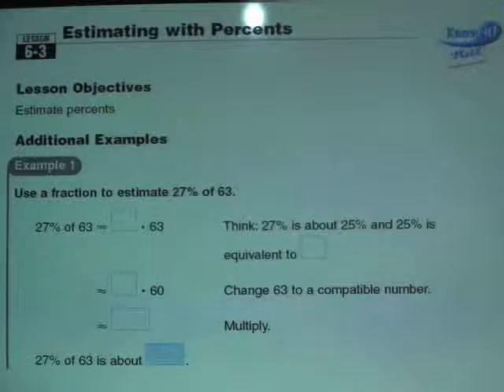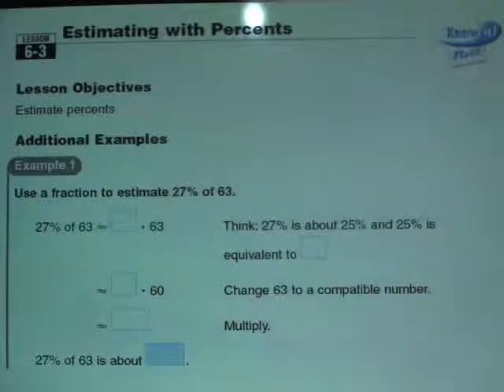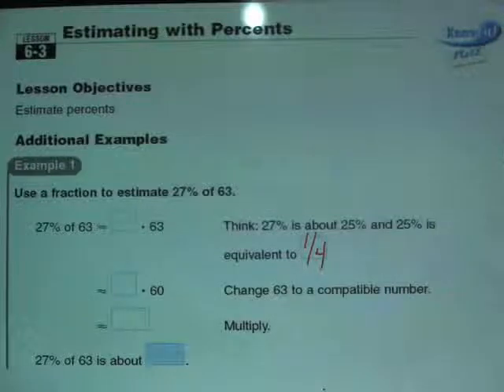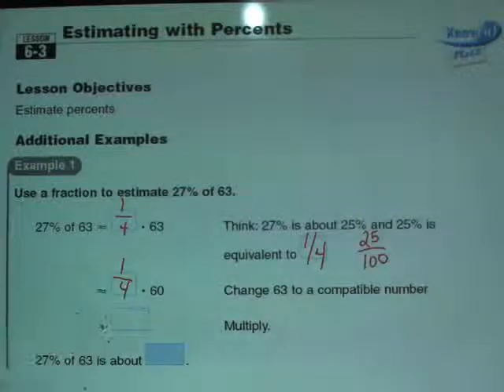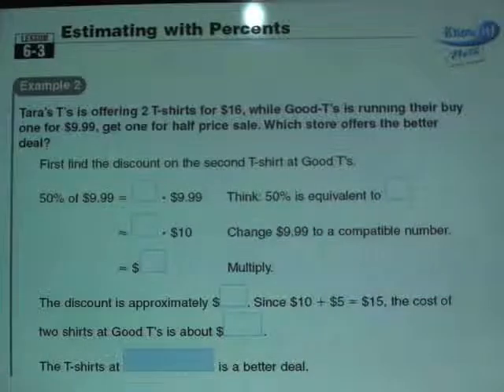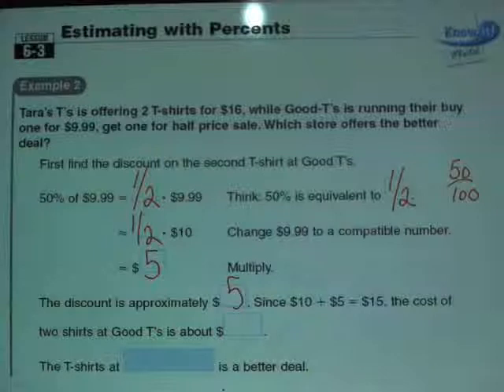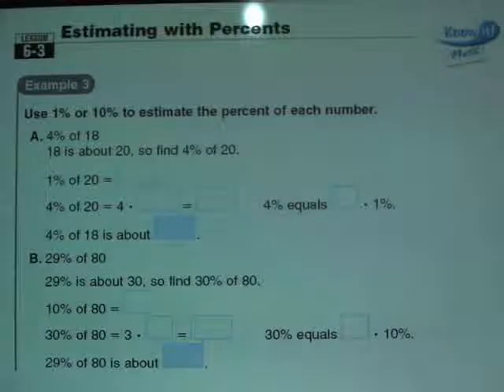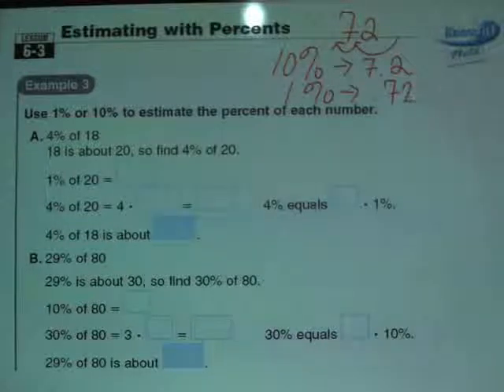Notes - Seventh Grade - Chapter 6 Section 3 Part A